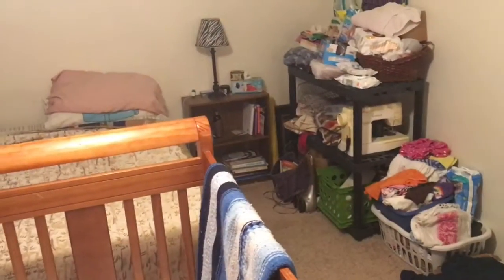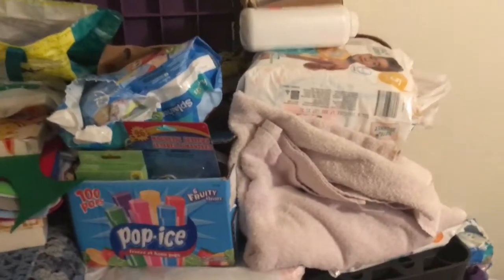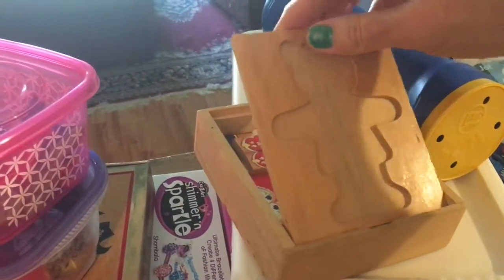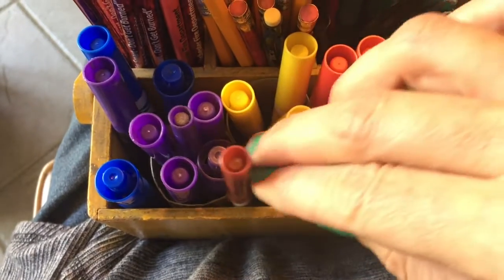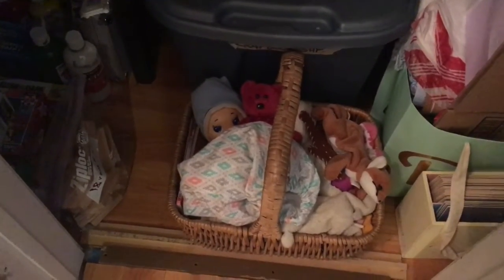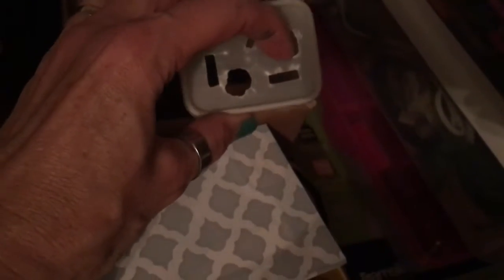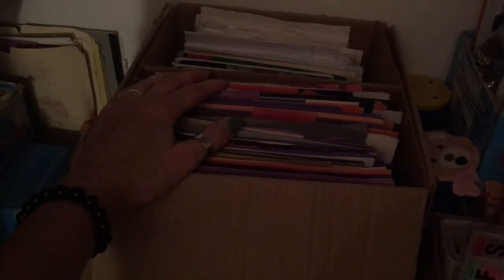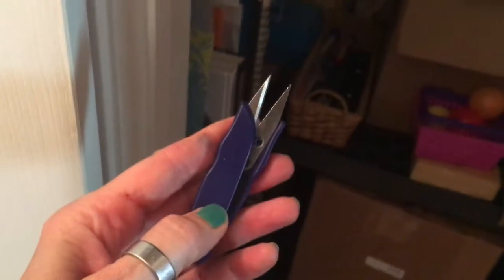Door # 1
Watch as I organize one of the front closets